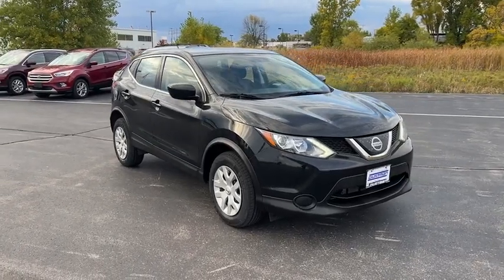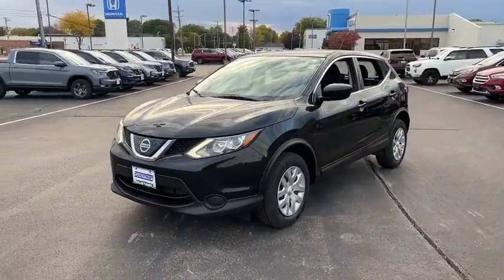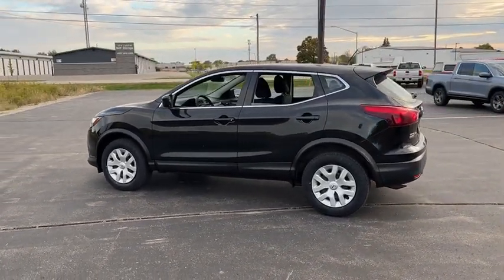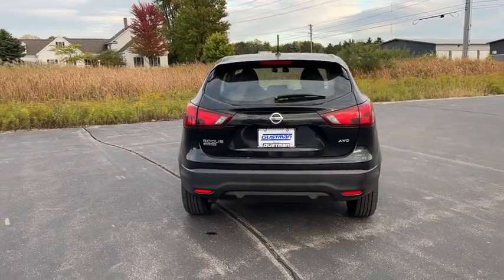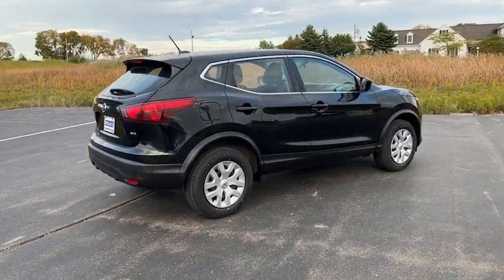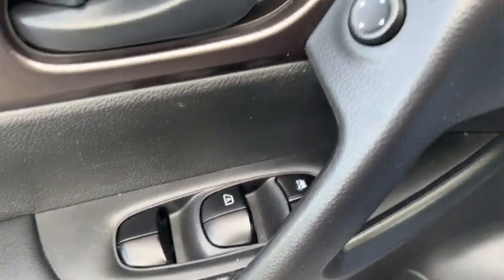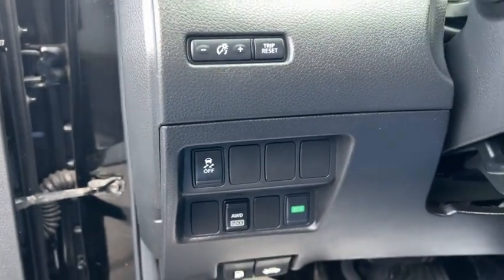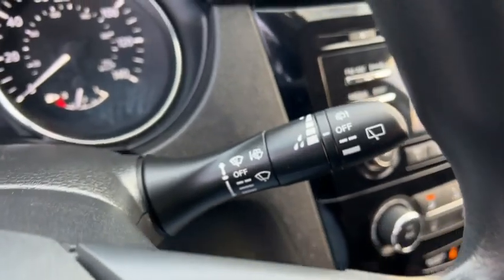2018 Nissan Rogue_Sport Appleton, Neenah, Menasha, Oshkosh, Green Bay, WI 1173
Magnetic Black Used 2018 Nissan Rogue_Sport S available in Appleton, Wisconsin at Gustman Honda. Servicing the Neenah, Menasha, Oshkosh, Green Bay, WI area.

#{MAKE}
#{MODEL}
2018 Nissan Rogue_Sport S - Stock#: 1173

Gustman Honda
2400 West Spencer St

*Equipment*Protect this model from unwanted accidents with a cutting edge backup camera system. This unit is painted with a sleek and sophisticated black color. The vehicle has a 2.0 liter 4 Cylinder Engine high output engine. Conquer any rainy snowy or icy road conditions this winter with the all wheel drive system on this vehicle. Easily set your speed in the vehicle with a state of the art cruise control system. Increase or decrease velocity with the touch of a button. The vehicle is accented with a stylish rear spoiler. Enjoy the tried and true gasoline engine in this 2018 Nissan Rogue Sport . Anti-lock brakes are standard on this 2018 Nissan Rogue Sport . It has an adjustable telescoping wheel that allows you to achieve a perfect fit for your driving comfort. The shiftable automatic in this small suv gives you to option to control your gears manually without having to give up the convenience of an automatic transmission.*Packages*[C03] 50 STATE EMISSIONS. [L92] 1-PIECE CARPETED CARGO AREA PROTECTOR & FLOOR MATS. [Z66] ACTIVATION DISCLAIMER. Equipment listed is based on original vehicle build. Please confirm the accuracy of the included equipment by calling the dealer prior to purchase.Gustman Honda is a family owned dealership with small town values that has been in business for over 80 years. Rest assured you will not become a number.